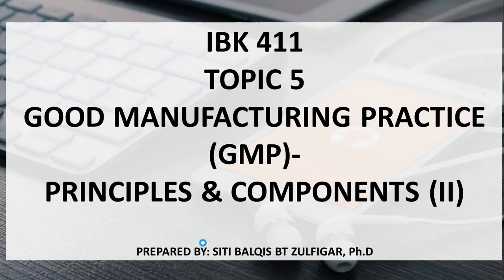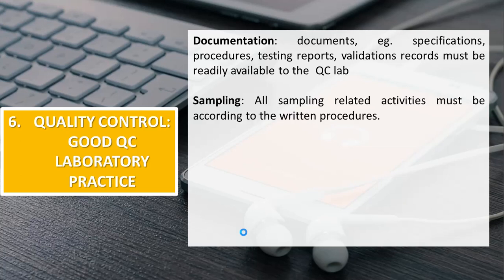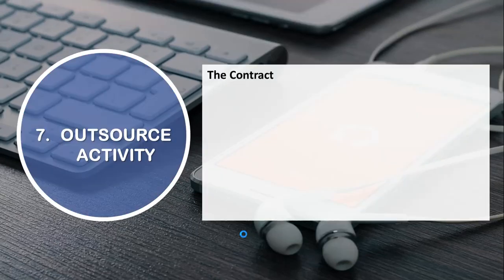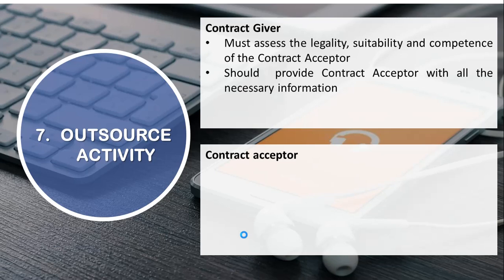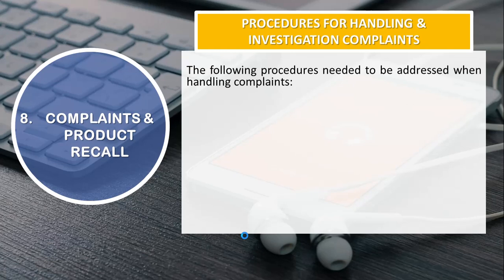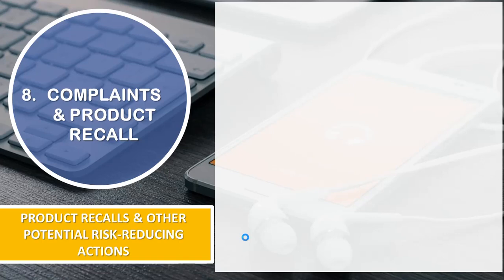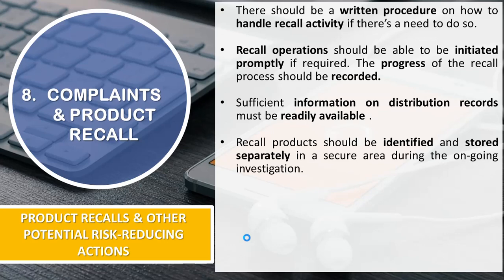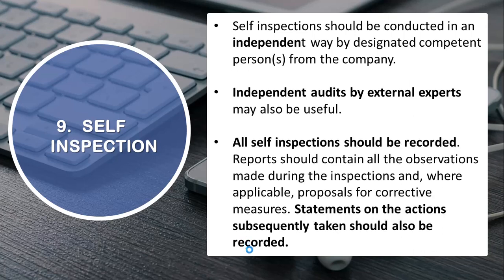IBK 411- GMP Principles and components ( part ii)